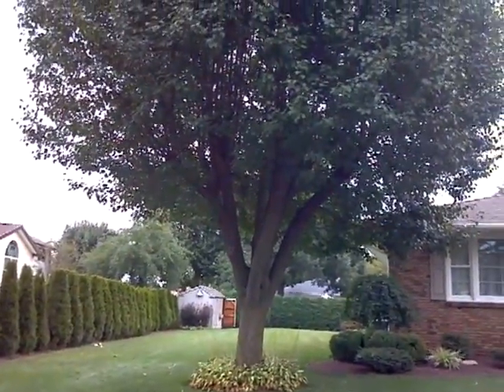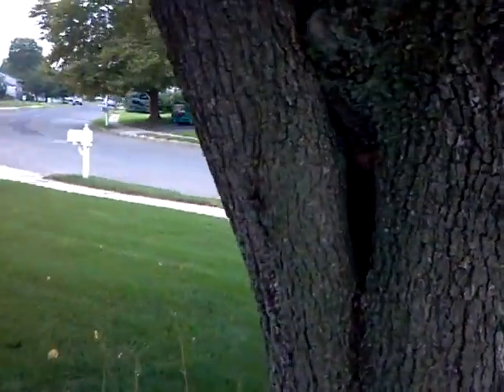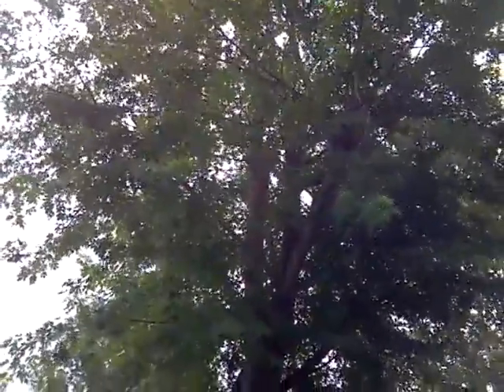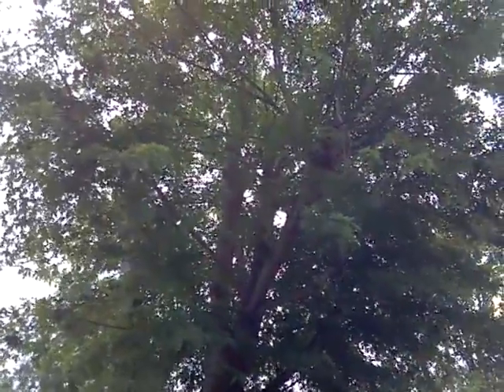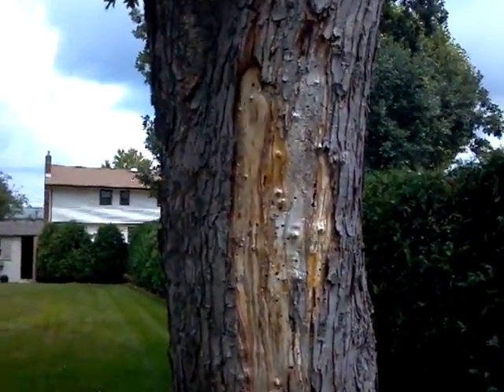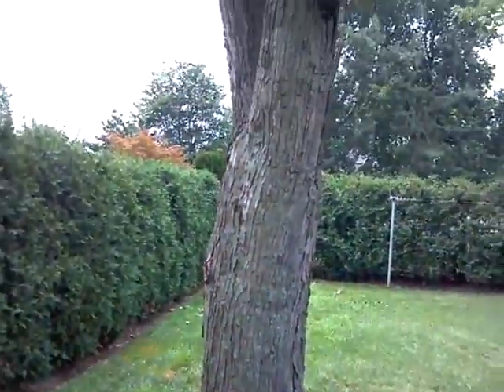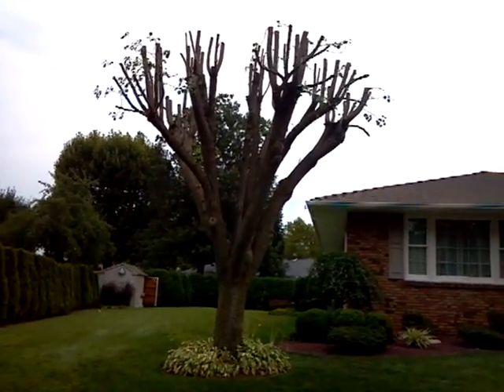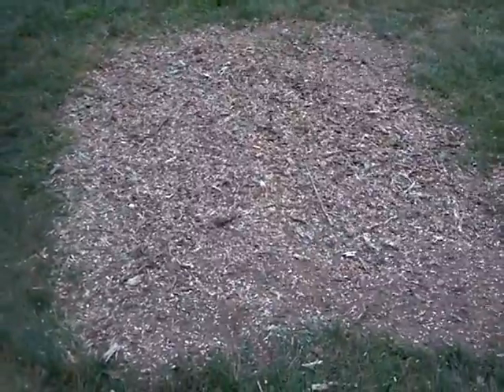Bradford Pear and Swamp Maple Removal - Hamilton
There are not many ways to prune a Bradford Pear. The main problem with this species is that they have a weak crotch and get top heavy. The crotch system cannot support all the weight and eventually it will split. There are two ways to fix this problem. The first is to prune the tree to remove as much weight as possible then install cables and or bolts in the trunk. The second is to top the tree. This is what was done on this job. The problem with this option is that it has to be done every 5-8 years.